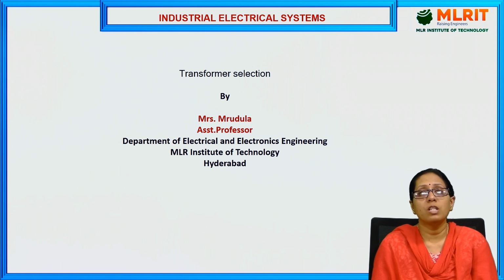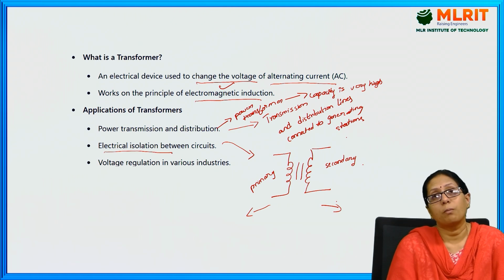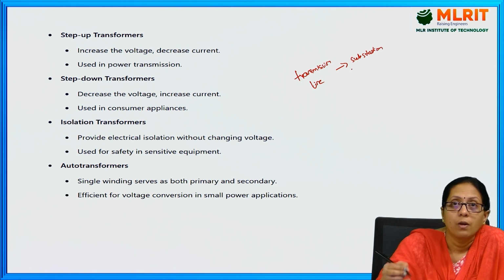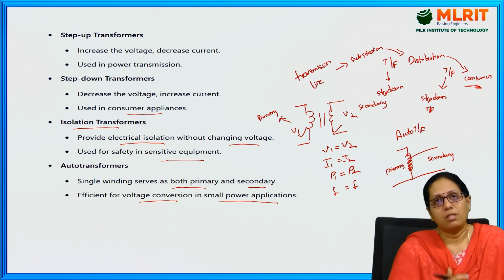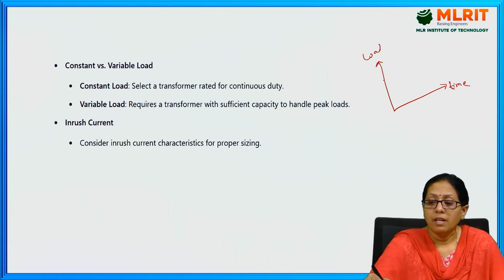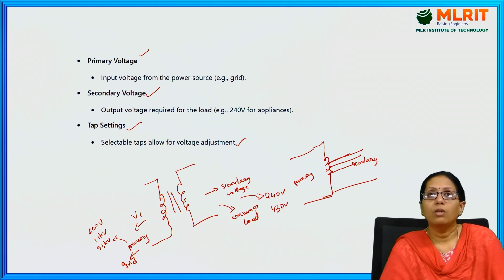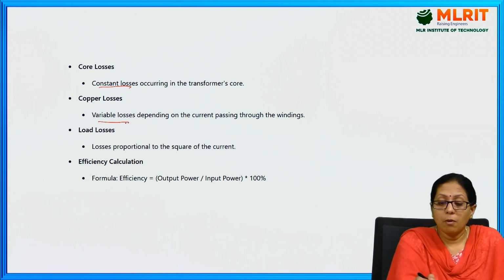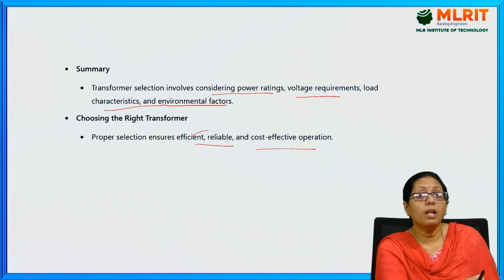LEC20| Industrial Electrical Systems | Transformer Selection by Mrs. Mrudula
Assistant Professor,
Hyderabad.